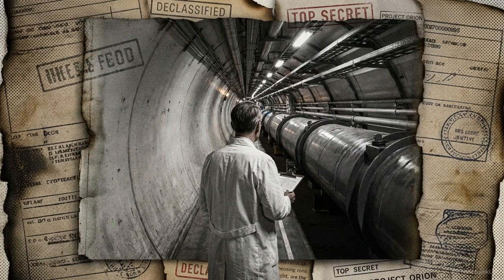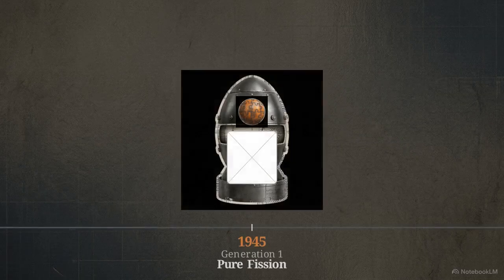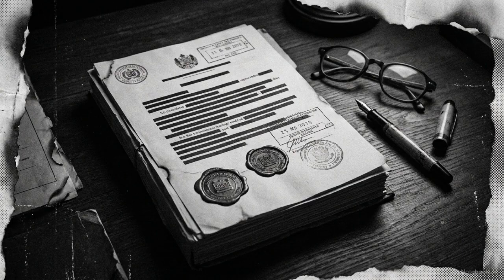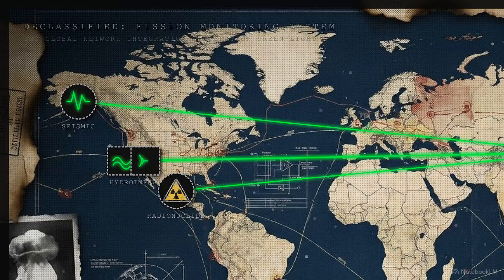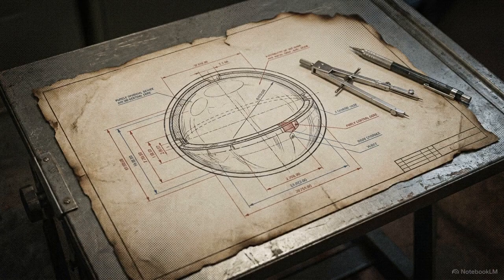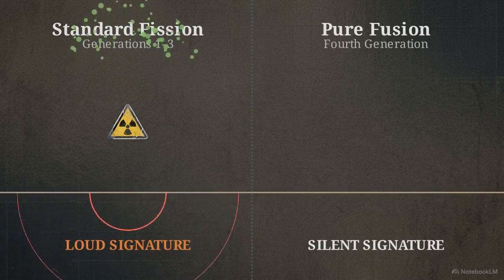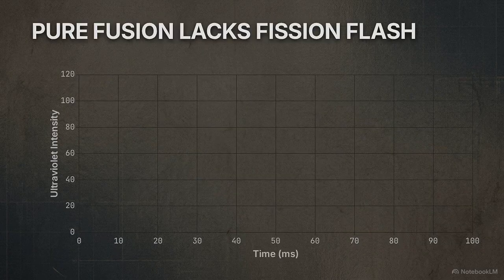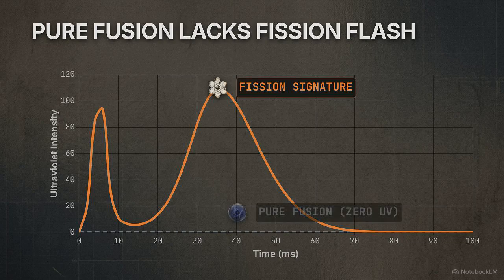Fourth-Generation Nuclear Weapons and the Treaty Loophole Nobody Fixed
Swiss physicist Andre Gsponer spent twenty years documenting a class of nuclear weapons that the 1996 Comprehensive Nuclear-Test-Ban Treaty doesn't cover. His papers are on arXiv. The physics has been public since 2003.

The CTBT's verification regime detects fission signatures: seismic waves, radionuclides, the double-hump infrared profile that Vela satellites have watched for since the 1960s. A fourth-generation device (pure fusion, no fission primary) doesn't produce any of those signatures. A sub-kiloton aneutronic fusion event wouldn't register as a "nuclear explosion" under the treaty's monitoring system.

In December 2022, NIF crossed the ignition threshold: 2.05 MJ in, 3.15 MJ out. Every civilian milestone Gsponer flagged as plausible has quietly been met. The weapons-relevant version of the same physics sits behind classification walls that haven't moved.

Forbes argues this monitoring gap is directly relevant to MH370: DSP's "no detonation" statement only eliminates fission events, not the device class Gsponer documented.

00:00:00 Introduction: Andre Gsponer and Nuclear Taxonomy
00:00:36 The Comprehensive Nuclear-Test-Ban Treaty Loophole
00:01:42 Fourth-Generation Weapons: Pure Fusion Devices
00:02:16 Engineering Pathway 1: Inertial Confinement Fusion
00:02:58 Engineering Pathways 2 & 3: Magnetized Target & Antimatter
00:03:47 Proton-Boron 11 Fusion & Sensor Blind Spots
00:04:23 Implications for MH370 and Advanced Thermal Anomalies

4Orbs is independent research into MH370, advanced propulsion physics, and the classified technology programs that connect them. No paywall.